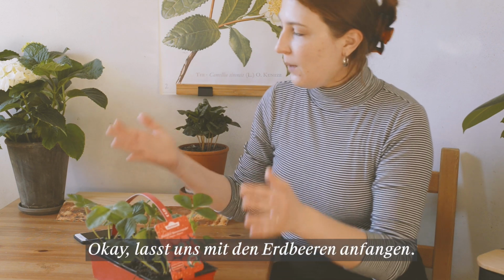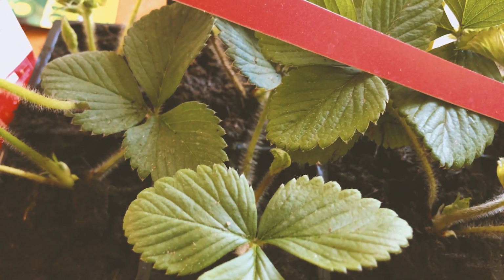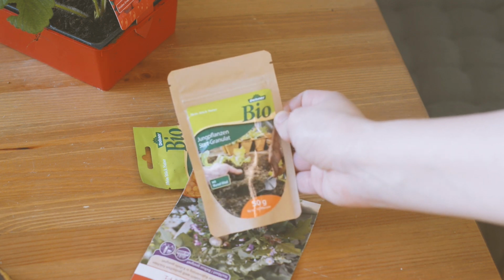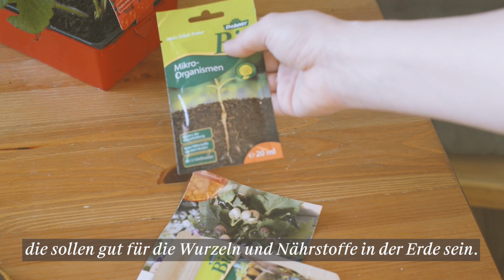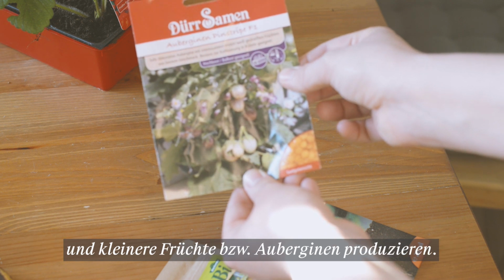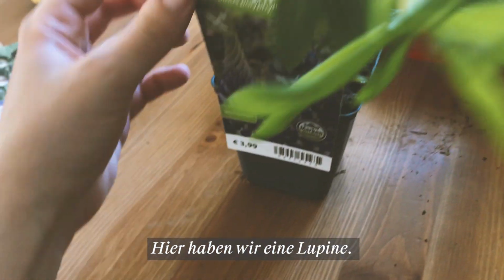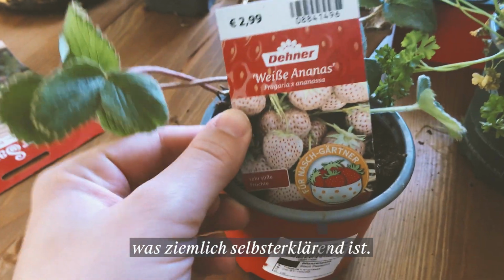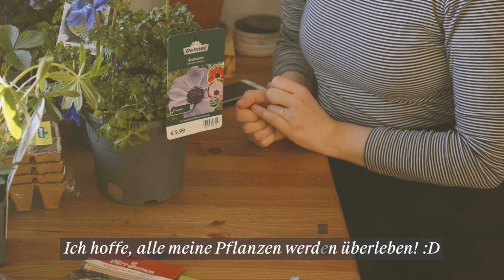Mein kleiner Balkongarten: Eine neue Saison (Teil 5) | Planung, Aussaat & Gartencenter 🪴🍓 (GERMAN)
Hallo und willkommen zurück zu meiner Serie "Mein kleiner Balkongarten", die ich im letzten Jahr gestartet habe – in diesem Video ist es endlich an der Zeit mit der Saison 2022 loszulegen!
Ihr seht, wie ich ein Gartencenter wegen Erdbeerpflanzen besuche, meine Hochbeete vorbereite und die erste Aussaat der Saison starte!
Ich hoffe euch gefällt der erste Teil der Serie von diesem Jahr! 🌿♥️

Allgemeine Infos über meinen Balkongarten
🪴 Mein Südwest-Balkon ist nur ca. 4m2 groß.
🪴 Ich lebe in Würzburg, Deutschland, Zone 8a (Plant Hardiness).
🪴 Mit dem Gärtnern habe ich 2021 angefangen, nachdem ich die tollen Videos von Her86m2 gesehen habe.
🪴 Ich interessiere mich für's Bio-Gärtnern und Permakultur.

Falls ihr die anderen Teile meiner Balkongartenserie sehen wollt, könnt ihr das in dieser Playlist tun (die meisten sind jedoch nur auf Englisch verfügbar):

Bokashi Starter Set
kleine Schaufel
Holzstäbchen (ähnlich)
Kompostierbare Anzuchtschalen (ähnlich)

barradeen - will our sky be the same?